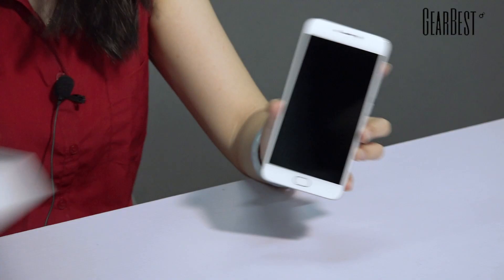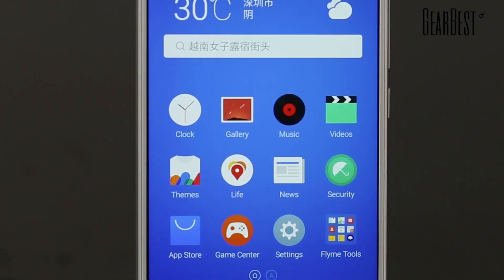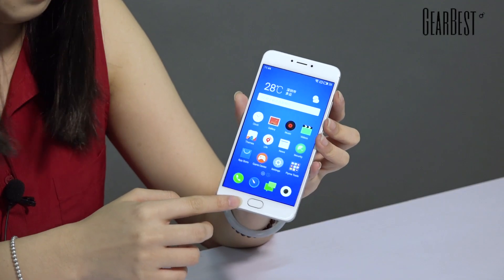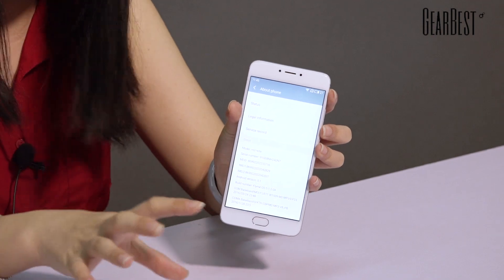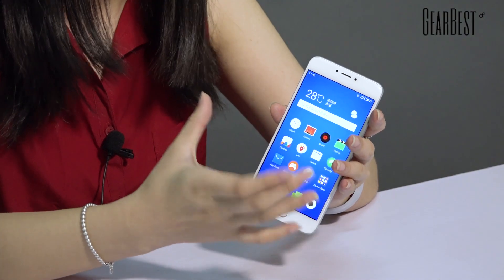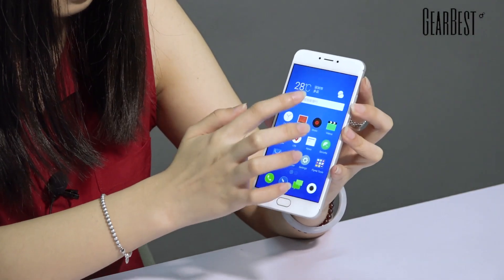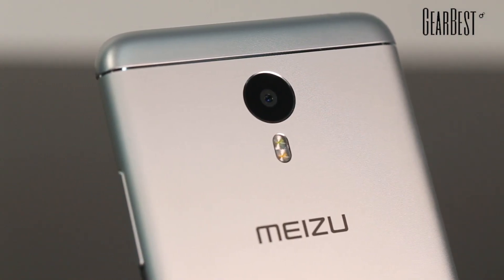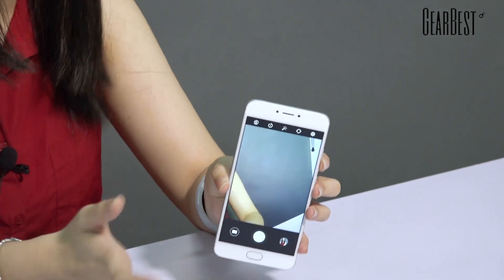Gearbest Review: MEIZU M3 Note 4G Phablet - Gearbest.com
Description:
Display: 5.5 inch 1920 x 1080 ( FHD ) screen 403 PPi
CPU: Helio P10 Octa Core ARM Cortex-A53 1.8GHz x 4 + ARM Cortex-A53 1.0GHz x 4
GPU: ARM Mali T860 image processor
System: Android 5.1 ( Flyme 5.1 )
RAM + ROM: 3GB RAM + 32GB ROM
Camera: Rear camera 13 megapixel, Corning Gorilla 3 glass, f/2.2 aperture, 5-element lens, Continuous shooting, Panorama, PDAF auto-focus, Two-tone flash
Front camera 5 megapixel, f/2.0 aperture, 4-element lens, FotoNation 2.0, FaceAE
Bluetooth: 4.0
GPS: GPS/A-GPS/GLONASS
Sensors: Hall magnetic sensor, Gravity sensor, IR proximity sensor, Gyroscope, Ambient light sensor, Touch sensor, Digital compass
SIM Card: Dual SIM, Dual standy, Dual Micro SIM cards
Network:
2G: GSM 850/900/1800/1900MHz
3G: WCDMA 850/900/1900/2100MHz
4G: FDD-LTE 1800/2100/2600MHz